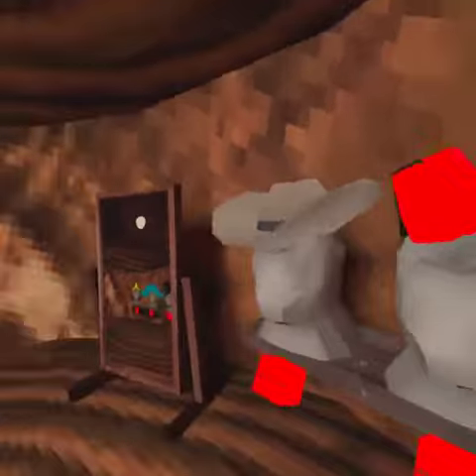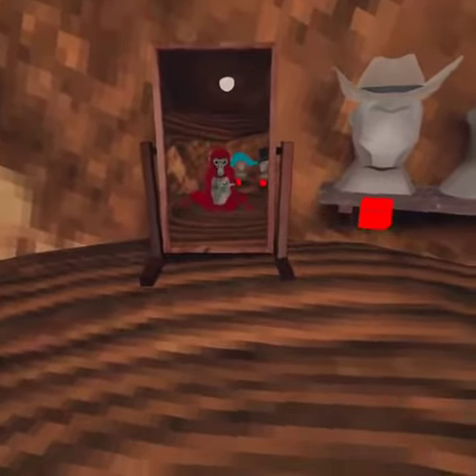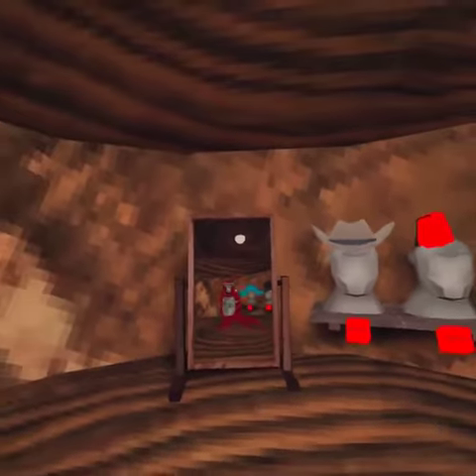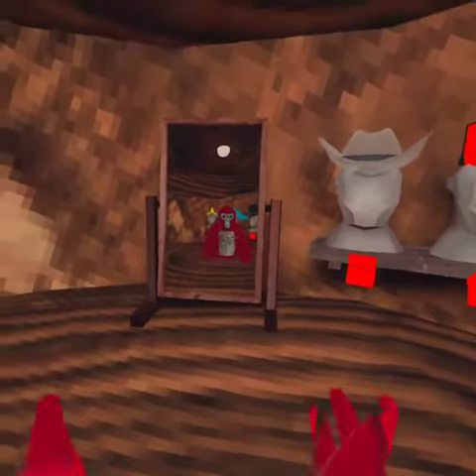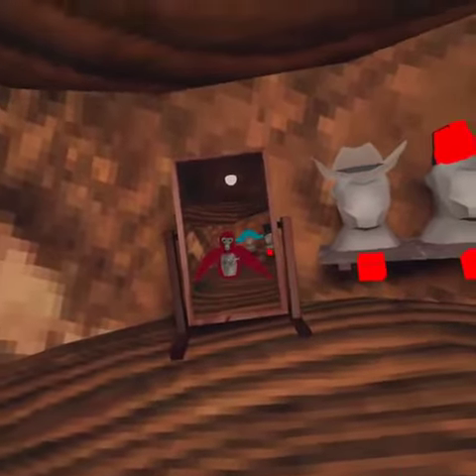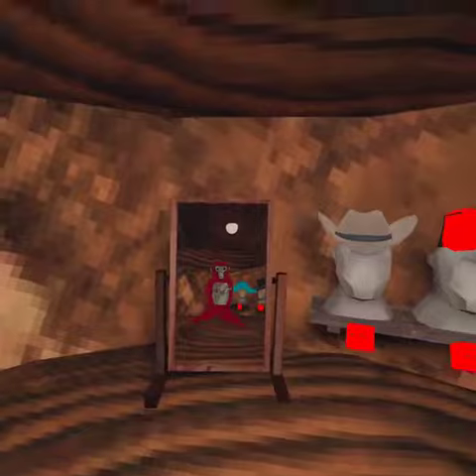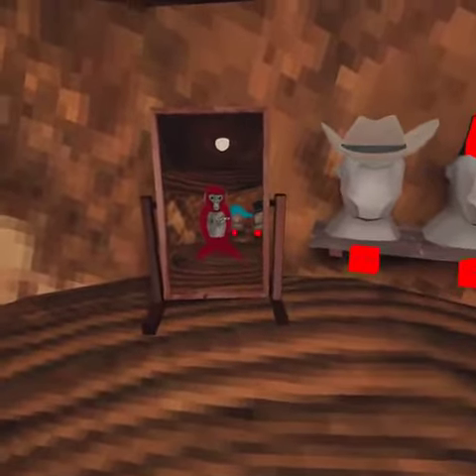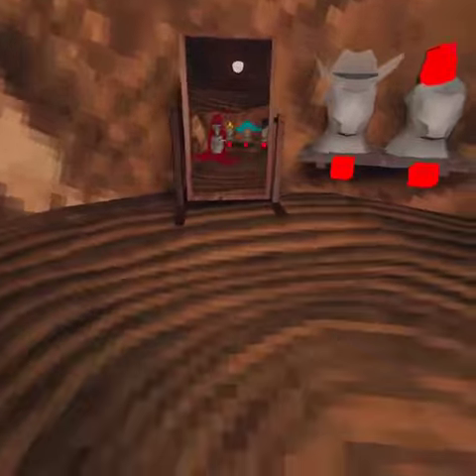How to get legs in gorilla tag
A quick little video to show you how to get legs and a little advantage in gorilla tag